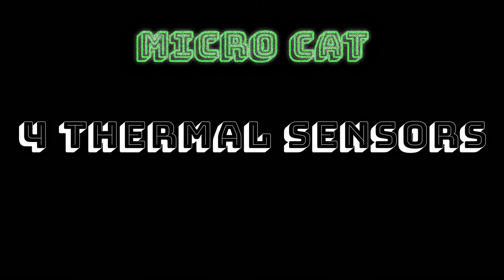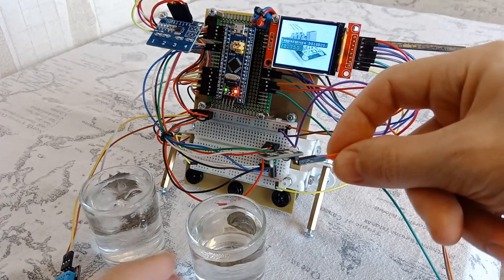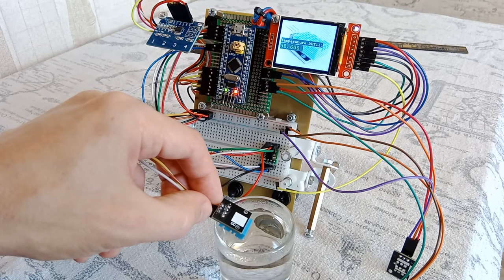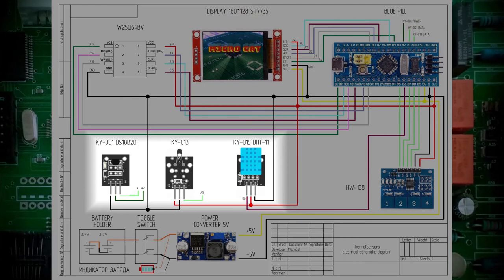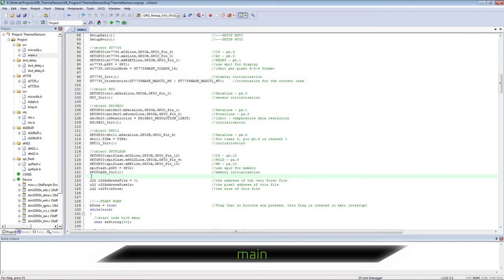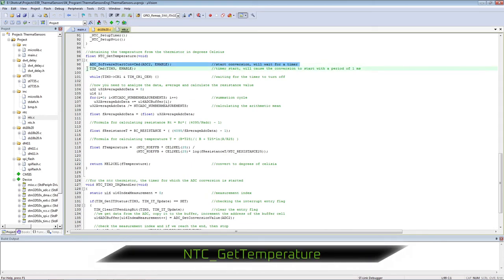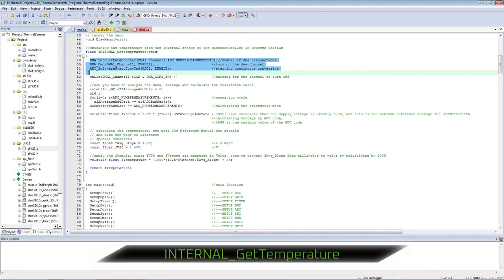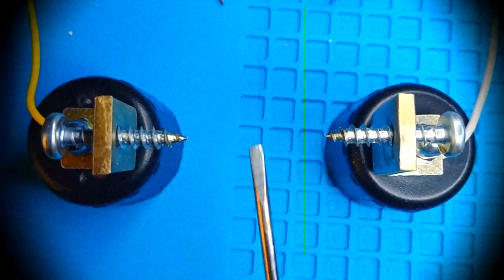STM32 USE 4 THERMAL SENSORS: DS18B20, NTC, DHT11 & STM32 GOT DRINK WATER | #39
How to connect temperature sensors? I have a stm32f103c8t6 microcontroller, but I don't know what to do with the sensors.
Sound familiar? Now we will connect several sensors and test them in action.
And so we have: a few simple sensors and a microcontroller.
Putting everything together with the help of an electrical circuit, see how it all works.
The display shows photos of sensors, by the way, the microcontroller has its own temperature sensor.
Photos are stored in external memory and loaded by spi.
Sensors are selected using the keyboard.
The connection and operation of each sensor is individual; you can view them in the microcontroller program.

Part of the equipment:
1) Microcontroller stm32f103c8t6, brains of the system
2) Batteries 3.7 V 2 pcs with a switch
3) Display 160 * 128 based on ST7735
4) Thermistor module KY-013
5) DHT11 sensor aka KY-015 module
6) DS18B20 sensor aka KY-001 module
7) Touch keyboard HW-138
8) SPI flash memory W25Q64BV
9) Pulse converter LM2596S
+) Connecting wires, straight arms and a desire to figure out how everything works here